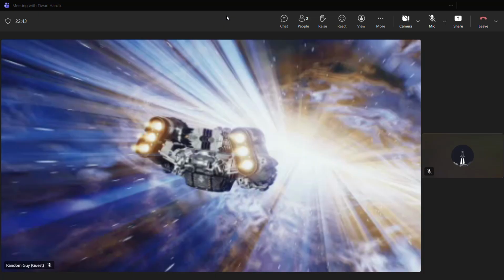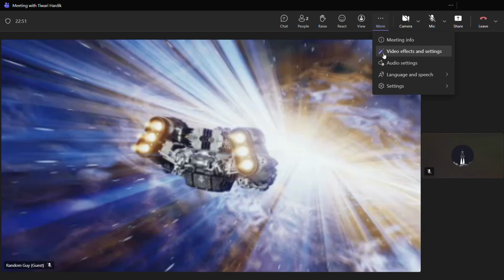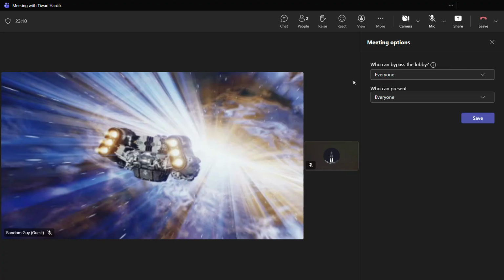How to Enable the Lobby for Everyone in Microsoft Teams Meetings (2026)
Want to ensure that no one enters your meeting without your explicit permission? In this tutorial, I'll show you exactly how to enable the lobby for everyone in a Microsoft Teams meeting on your Windows PC. This is the ultimate security setting for sensitive discussions, private interviews, or classroom management, ensuring you have total control over who is present and when they join.

We start by navigating to the "Meeting Options" before your meeting begins. I’ll show you how to find your event in the Teams Calendar and locate the crucial setting: "Who can bypass the lobby?" You will learn why selecting "Only me and co-organizers" is the specific option you need to force every other participant—including those within your own organization—to wait in the lobby until you are ready to admit them.

I also demonstrate how to enable this "Lobby for Everyone" mode while a meeting is already in progress. If you realize mid-call that you need to restrict entry for latecomers, I'll show you how to access the "Meeting Options" panel from the "More" menu to update the rules instantly. We also cover what the experience looks like for the people waiting and how you receive notifications to let them in. By the end of this video, you will be the gatekeeper of your digital workspace.

Microsoft Teams, How to Enable Lobby in Teams, Microsoft Teams Meeting Options, Force Everyone to Wait in Lobby Teams, Teams Lobby Settings Tutorial 2025, MS Teams Security Settings, Microsoft 365 Tutorial, Windows 11 Teams Tips, Teams for Teachers, Secure Virtual Meetings, Enable Meeting Lobby for All, Microsoft Teams Desktop App, Manage Meeting Attendance, Remote Work Productivity, Gatekeeper Teams Meeting